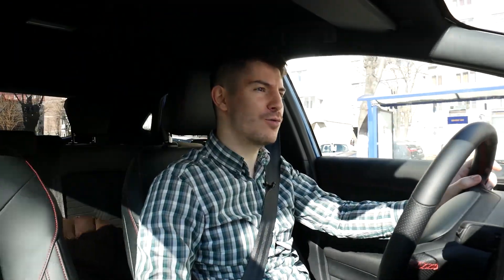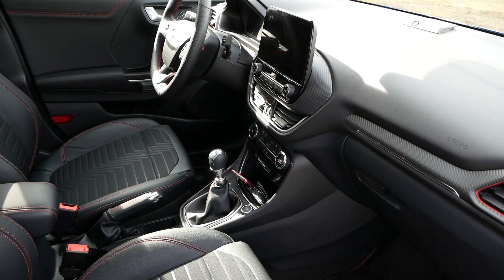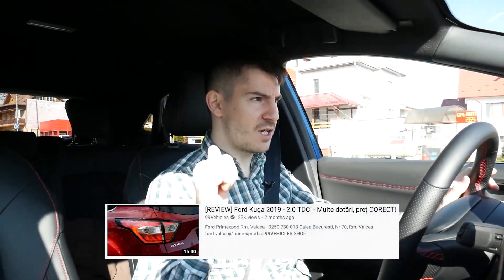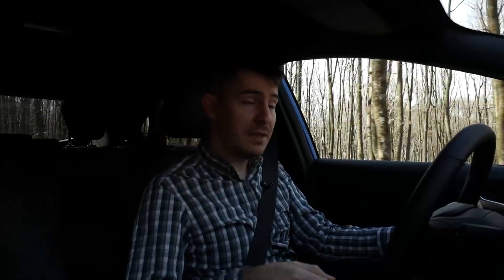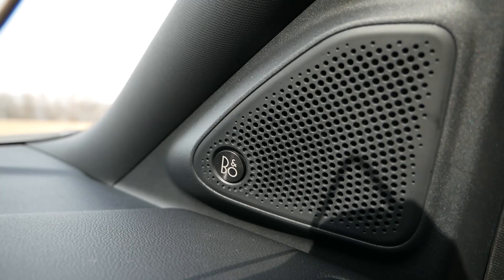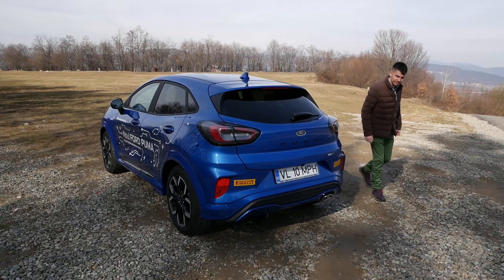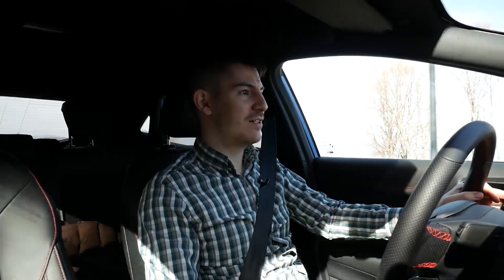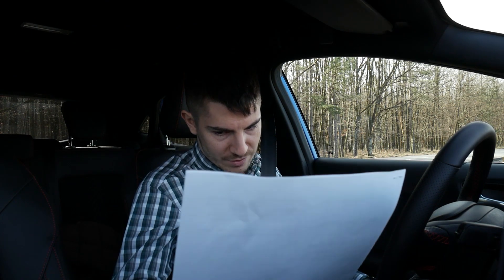Atenție! MUȘCĂ! Ford Puma MHEV 2020 Review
MONESE - RAZVA301 (cod de invitație - primești 20EUR)

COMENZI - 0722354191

VIDEO-URI